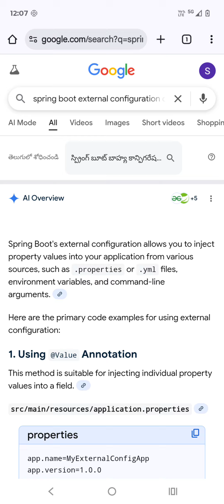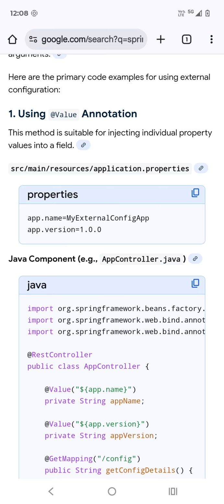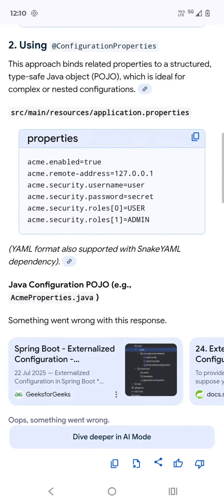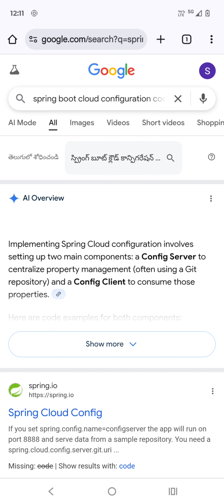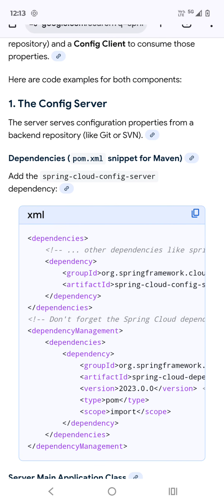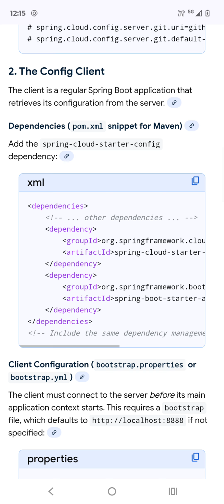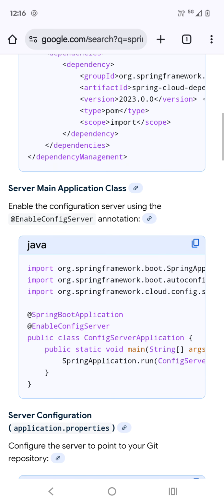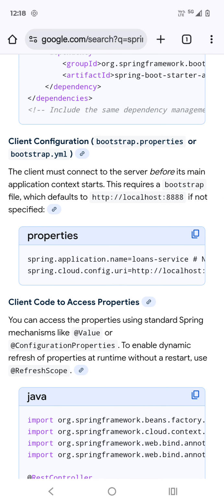External configuration properties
cloud configuration properties